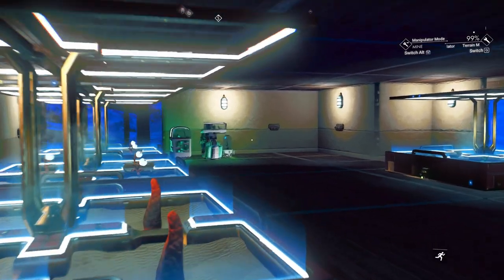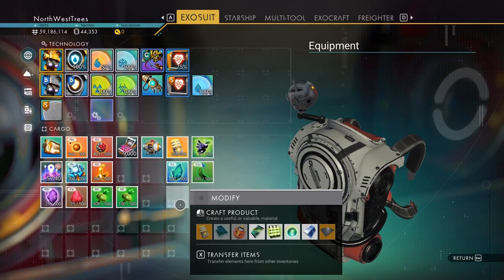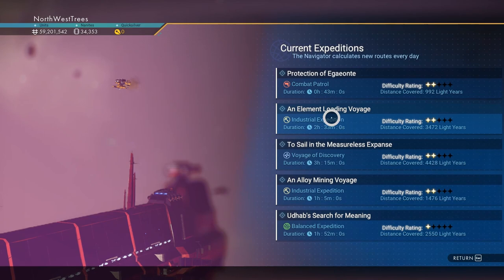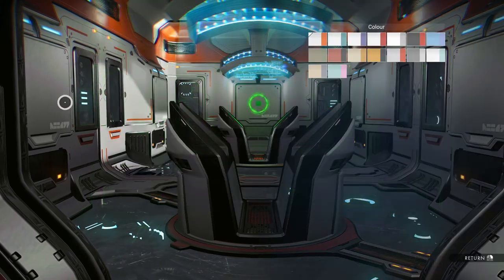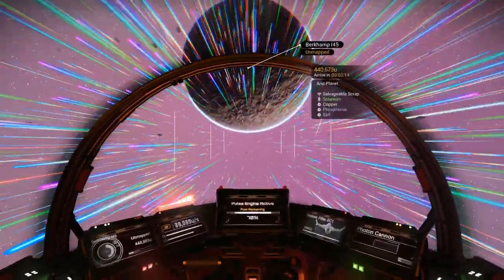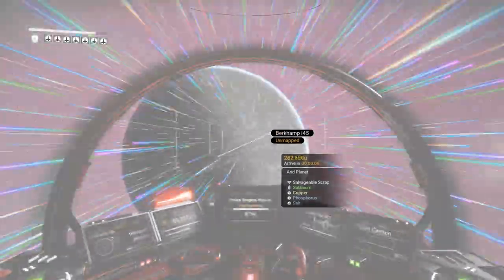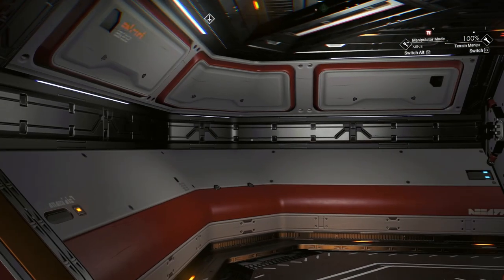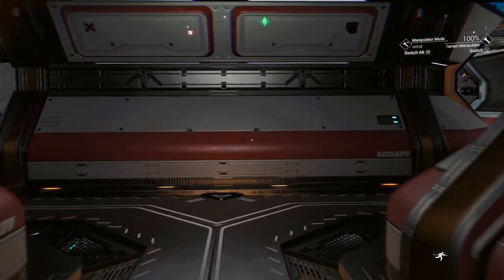NINE of Ten Creatures | Void Explorers | Se1 Ep41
Welcome back to another No Man's Sky Let's Play video! Today we fixed up our class A shuttle and then we got some other chores around the base done. Then we moved over to that same system and found Nine of Ten Creatures. We then added an orbital exocraft room to our base so we could easily spawn our exocrafts in the same system as our freighter.

► Season: 1
► Episode: 41

═══ Chapters ═══
0:00 - Channel Intro
0:07 -  Crafting and Quests
3:06 - Refining Resources
6:22 - Sending Out The Recon Vessle
9:20 - Activated Copper
10:49 - Pirate Attack
13:48 - Nine Of Ten
16:01 - Orbital Exocraft Materialiser
17:43 - More videos and series!

═══ Music & Sounds ═══
► Voiceover/Narration
► Game Music and Sounds
► Intro
     Artist: NEFFEX
     Genre: Alternative & Punk
     Mood: Happy
     Released: 2022
► Timelapse 1
     Genre: Pop
     Mood: Bright
     Released: 2019
► Timelapse 2
     Genre: Cinematic
     Mood: Dark
     Released: 2019
► Timelapse 3
     Mood: Angry
     Released: 2020
► Outro
     Artist: NEFFEX
     Genre: Hip-Hop & Rap
     Mood: Happy
     Released: 2022